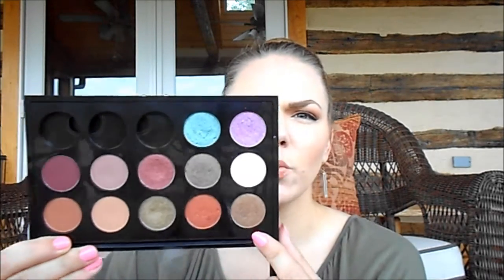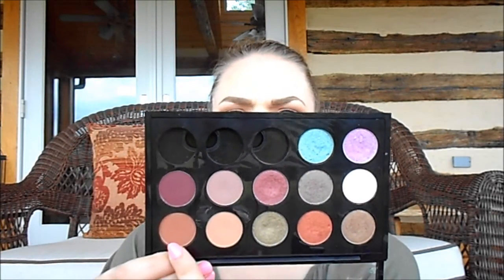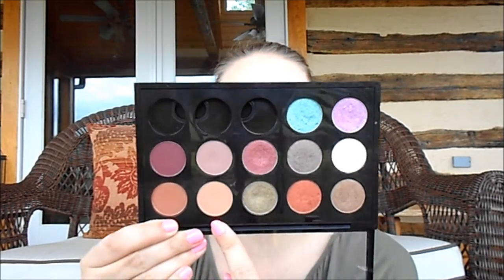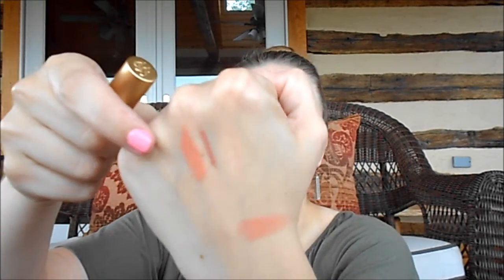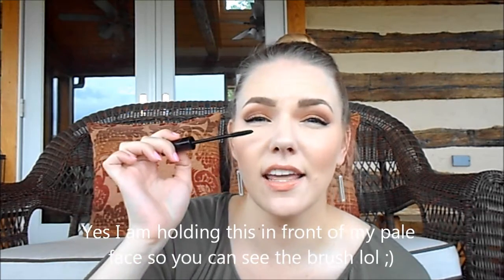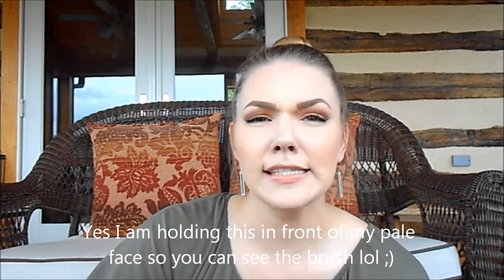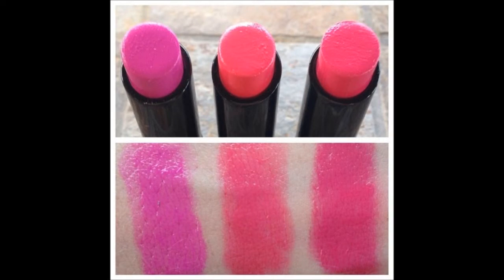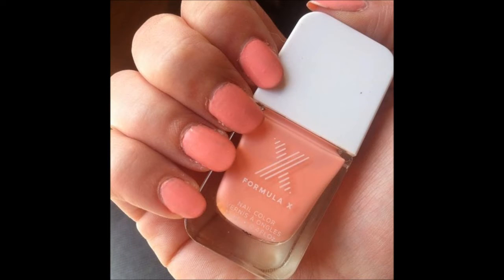August Favorites 2014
Products mentioned:
MAC Eyeshadow in Woodwinked, Brown Script, Soft Brown
MAC Ripe For Love Blush (LE)
NYX Retractable Lip Liner in Nude + Too Faced La Creme Lipstick in Country Star
MakeUpForEver Mat Velvet+ Foundation in 20 + Real Techniques Miracle Complexion Sponge + NYX Stay Matte But Not Flat Powder Foundation in 01 Ivory
MAC Mineralize Blush in Petal Power
MAC Powder Blush in Melba & Fleur Power
Mary Kay Lash Love Mascara + Rimmel Lash Accelerator Mascara
MAC Sheen Supreme Lipsticks in Lust Extract, Phosphorescent and Pheromenal
Zoya Wendy
Formula X Alive

"Miley" bun
MrsLolaLynn Most Impressive Products (So Far) 2014
Movie- Tammy & We Are Cops
Shows- Face Off & Project Runway
Sonic Original Pretzel Dog

What I'm Wearing:
FOUNDATION- Revlon Colorstay in 150 Buff
EYEBROWS- Anastasia Dip Brow Pomade in Taupe
EYES- MAC Woodwinked, Brown Script, Soft Brown
CHEEKS- MAC Ripe for Love (LE)
LIPS- NYX Retractable Lip Liner in Nude & Too Faced La Creme Lipstick in Country Star (LE)
NAILS- Milani Color Statement in Bombshell
Top- Mudd from Kohls

FTC: These earrings were sent to me by Twisted Silver. All opinions are 100% my own.